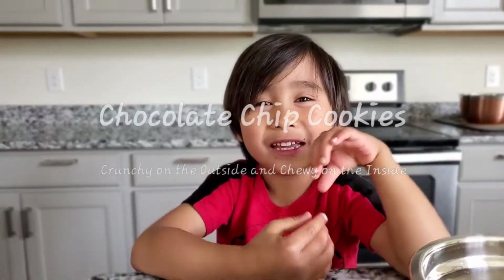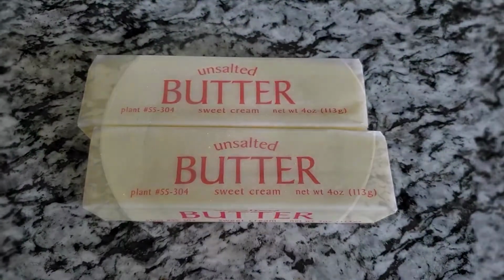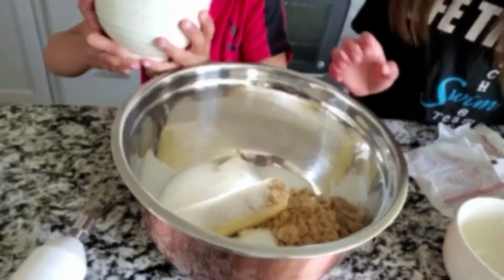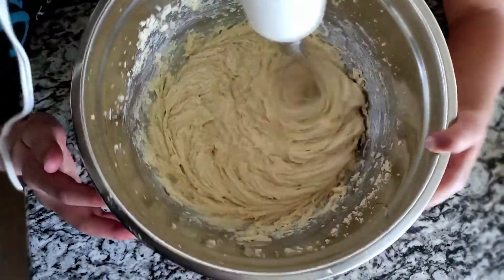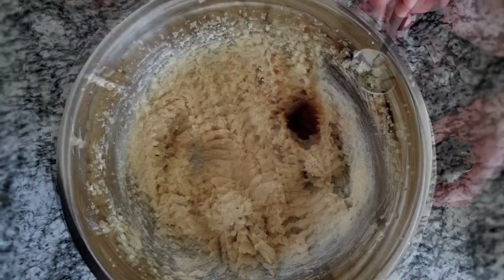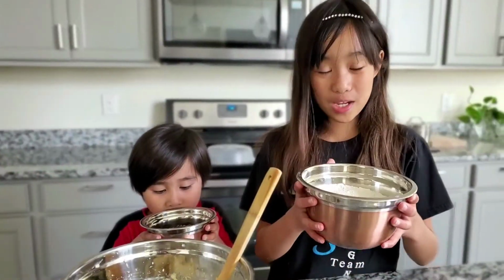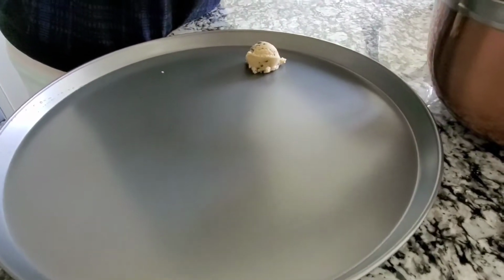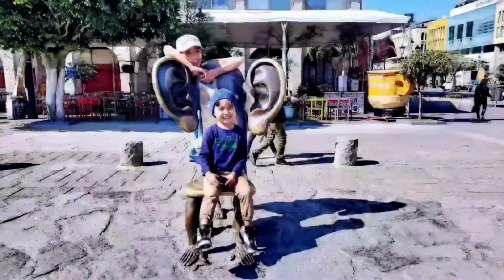Crunchy, Chewy Chocolate Chip Cookies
Baking Temperature: 350F

-Ingredients-

1 cup (8 oz) softened butter
1 cup granulated white sugar
1 cup brown sugar
2 eggs
2 teaspoons vanilla extract
1 teaspoon baking soda
2 teaspoons hot water
3 cups all-purpose flour
2 cups mini chocolate chips

🤷‍♀️ We forgot to soften the butter before mixing/beating it with sugar.  See my son's reaction on the little mishap that happened at the end of the video. 💁‍♂️💁‍♀️